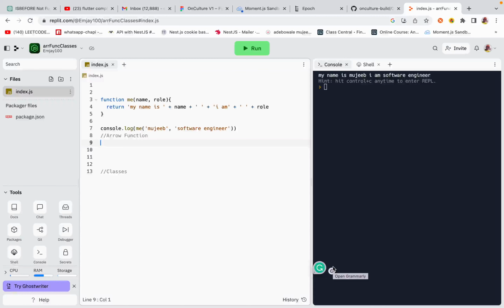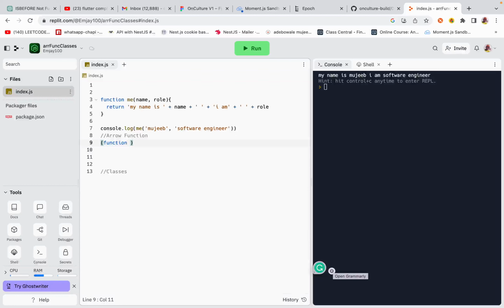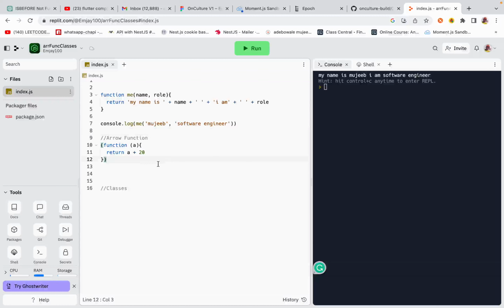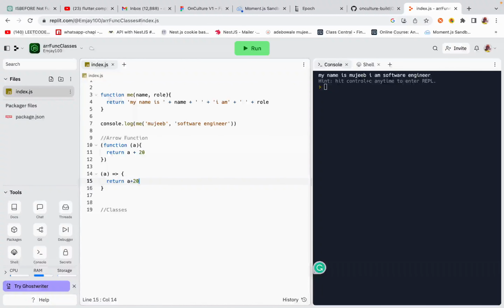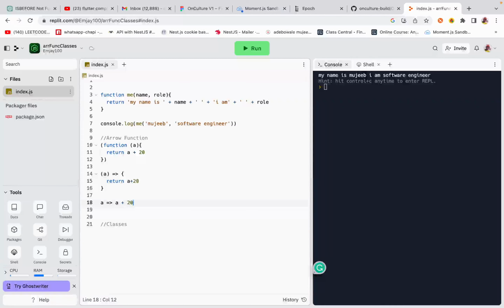08 02 arrowFunctions